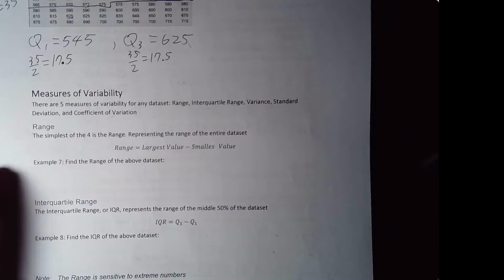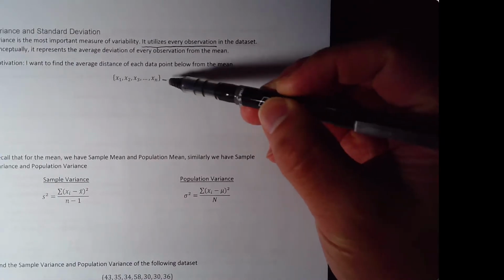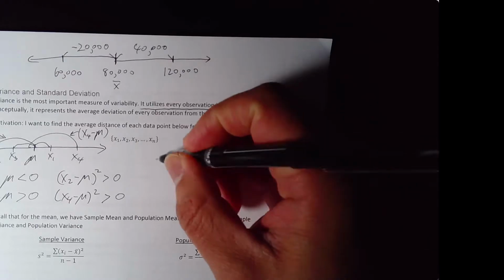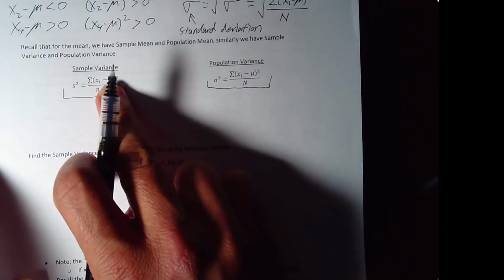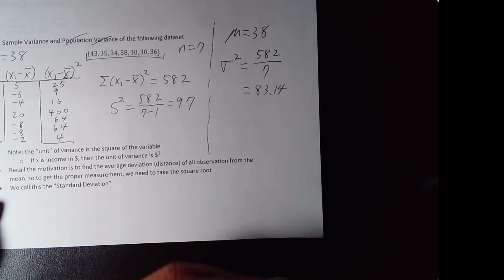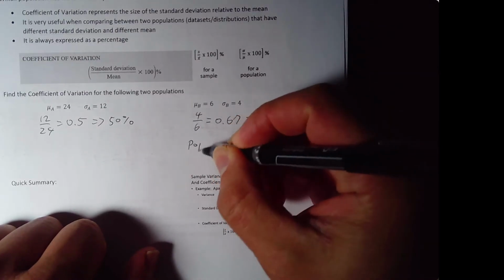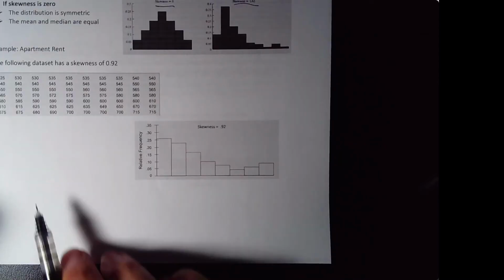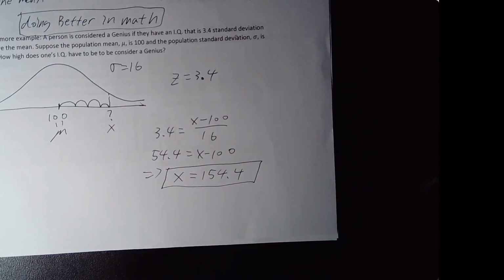Ch 3 Part 3: Measures of Variability | ECON 5 - Introductory Statistics